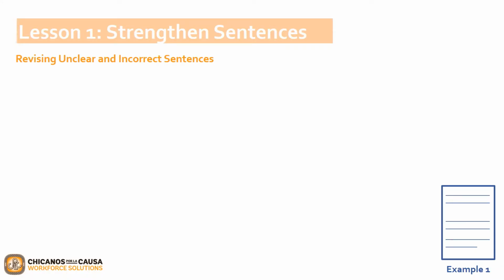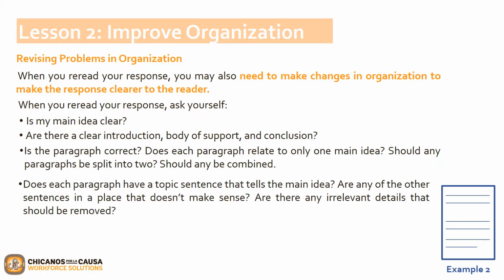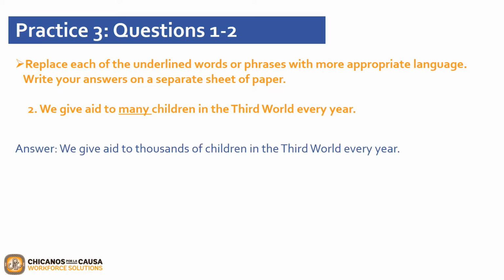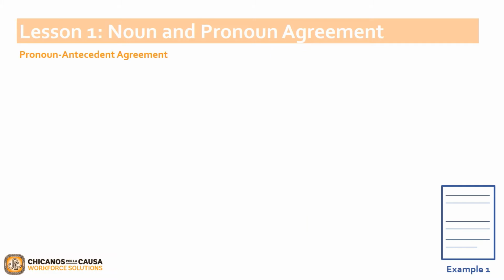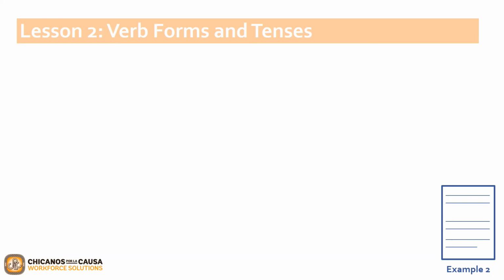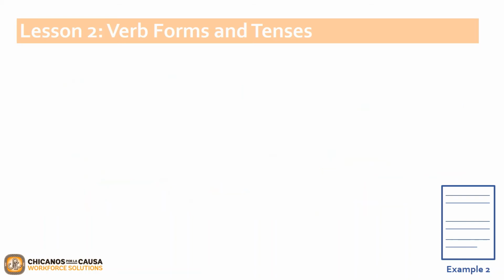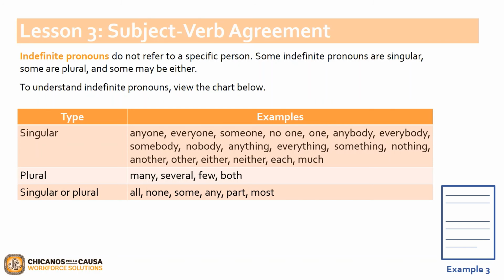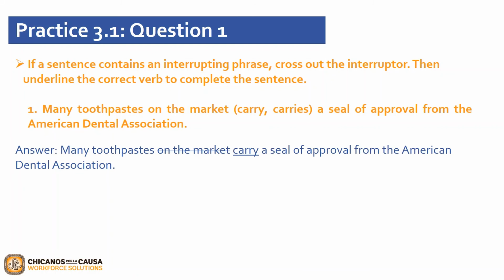Reasoning Through Language Arts-Chapter 7 Polishing Your Writing, Chapter 8 Using Grammar Correctly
00:08 – Instructor Introduction
00:36 – GED ON Introduction
00:48 – Required Textbook/Material
01:08 – Chapter 7: Polishing Your Writing
01:29 – Lesson 1: Strengthen Sentences
06:38 – Lesson 2:  Improve Organization
10:14 – Lesson 3: Word Choice
13:39 – Chapter 8: Using Grammar Correctly
13:58 – Lesson 1: Noun and Pronoun Agreement
24:55 – Lesson 2:  Verb Forms and Tenses
34:14 – Lesson 3: Subject Verb Agreement
43:13 – Next Steps